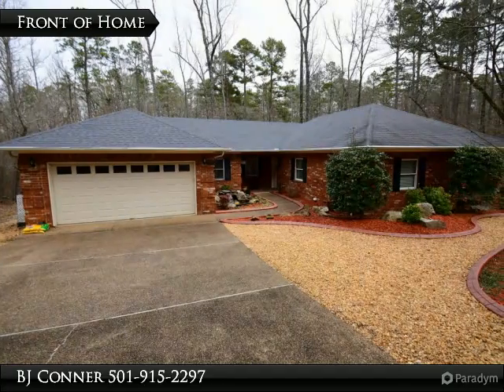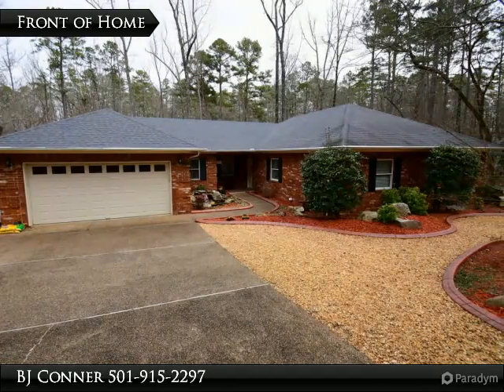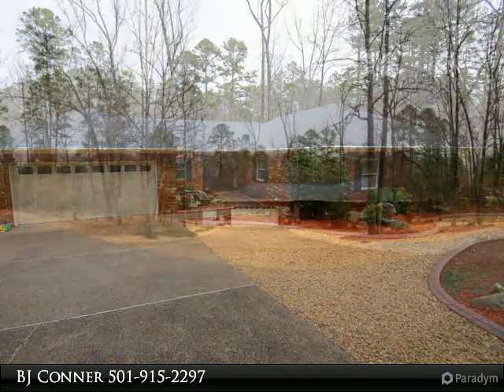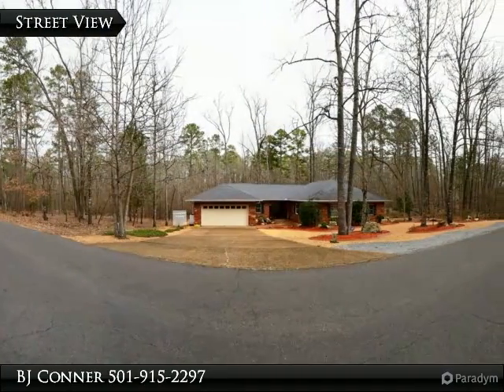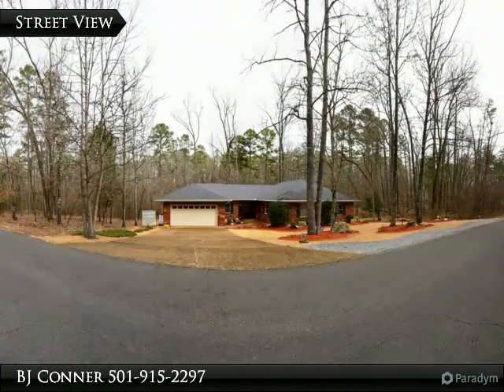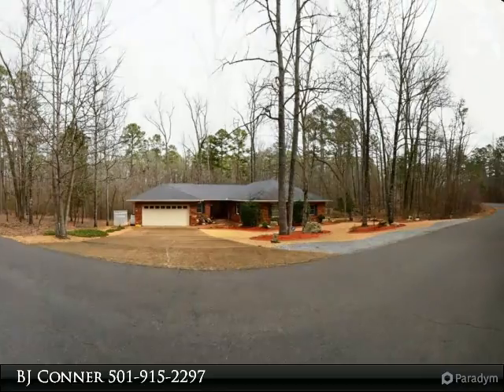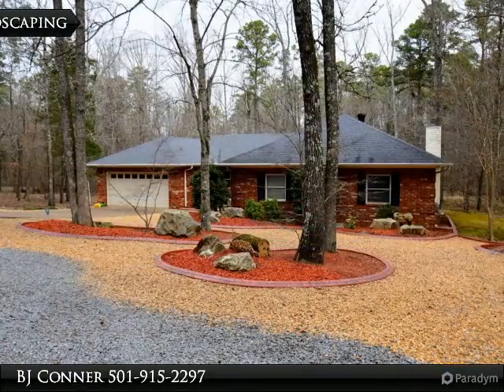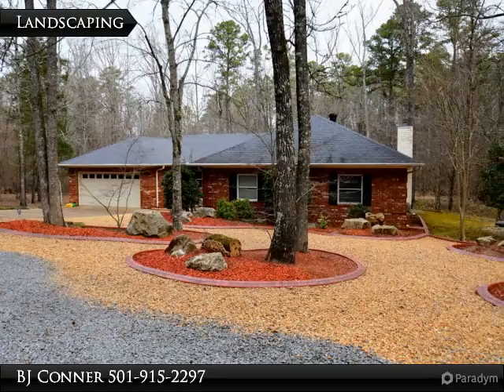126 Santistaban way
126 Santistaban way
Hot Springs Village, AR 71909

Presented By:
BJ Conner, RE/MAX of Hot Springs Village